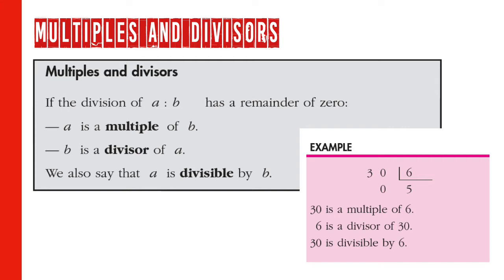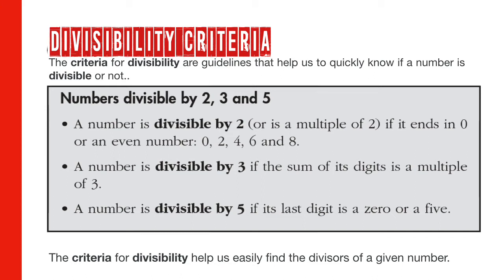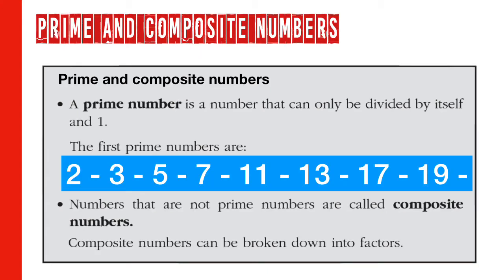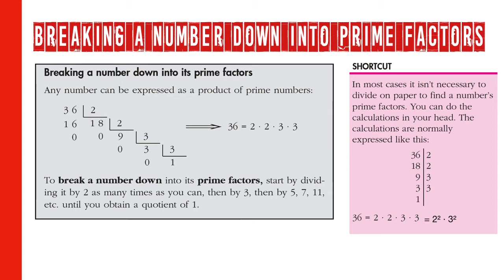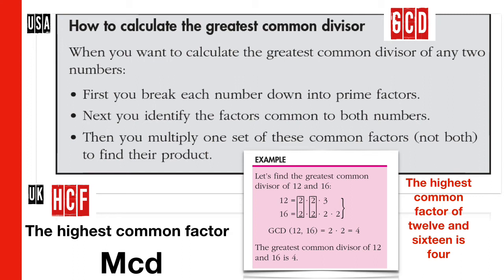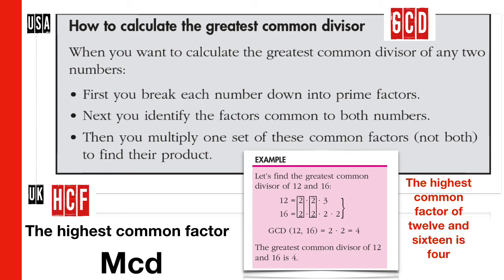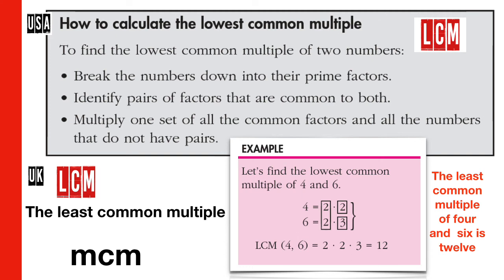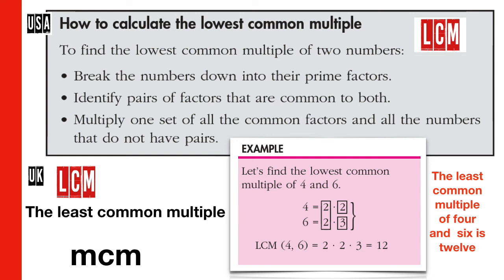01_03_WHOLE NUMBERS_MULTIPLES & DIVISORS